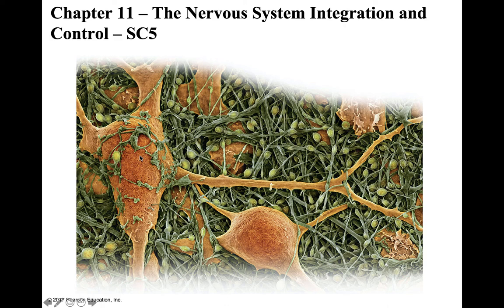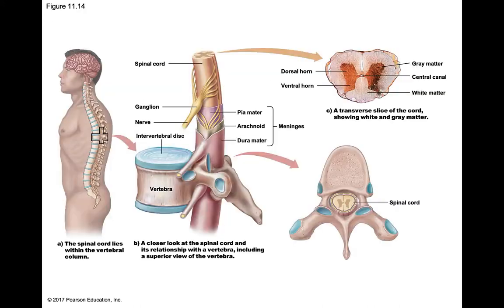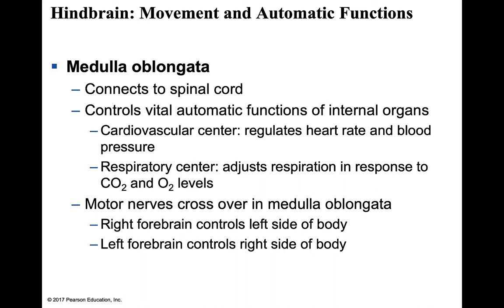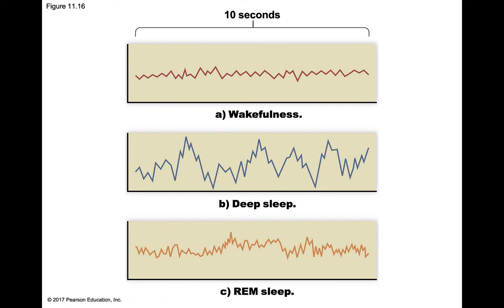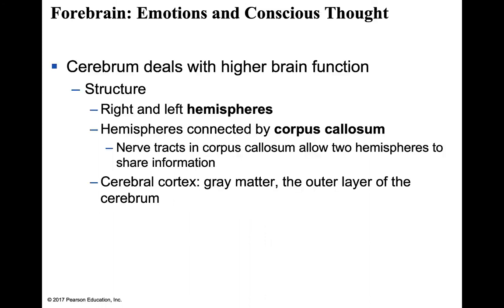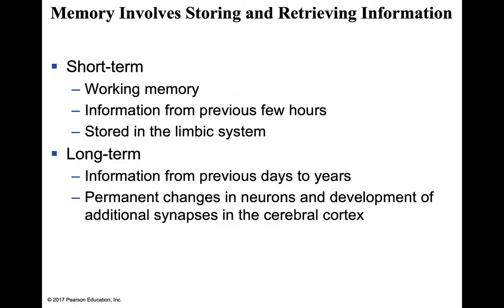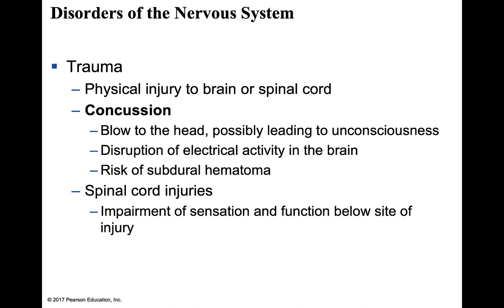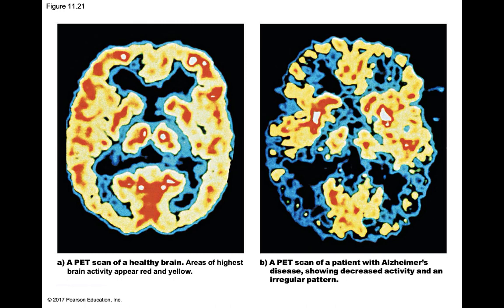Chapter 11 The Nervous System SC5